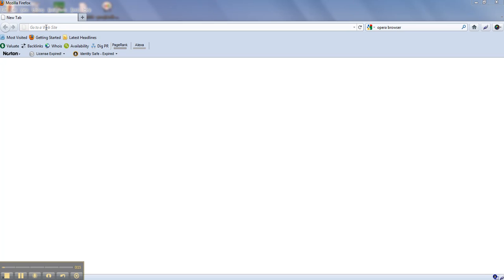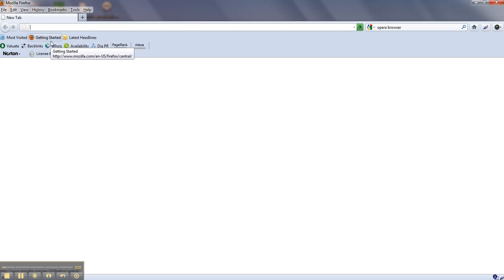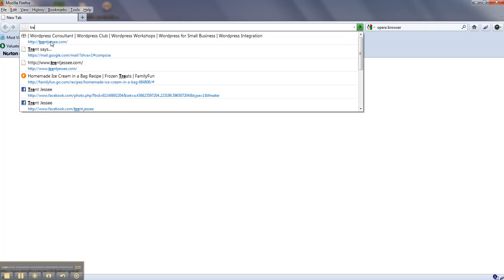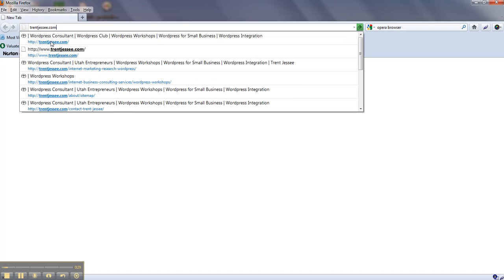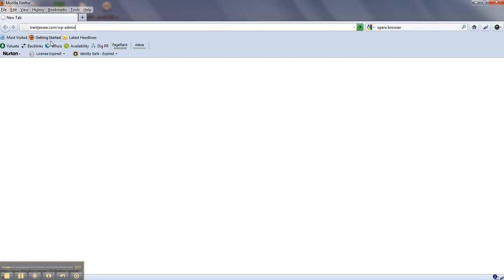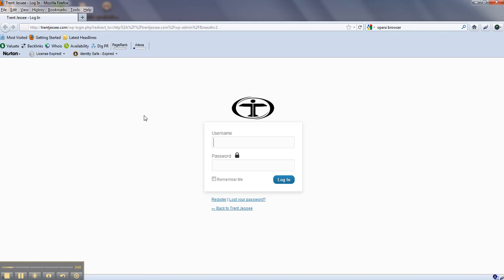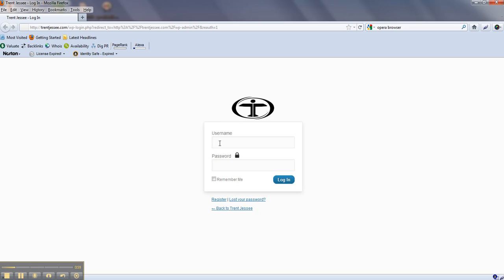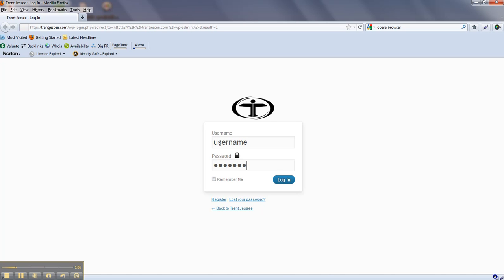How to login to your Wordpress Dashboard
Learn how to login to your wordpress dashboard. More free internet marketing training and consulting